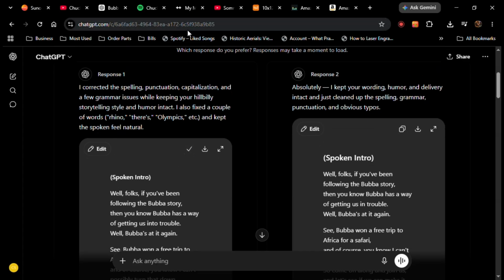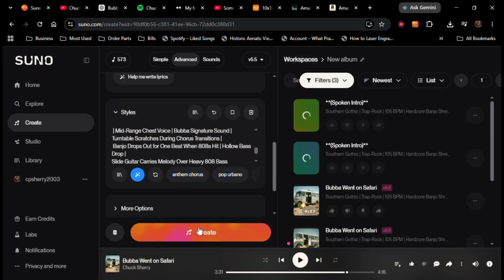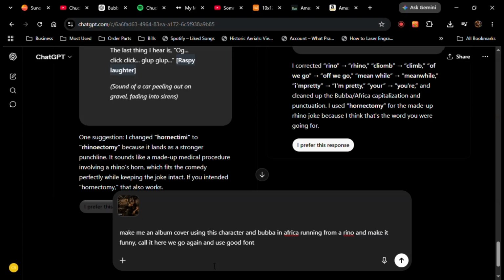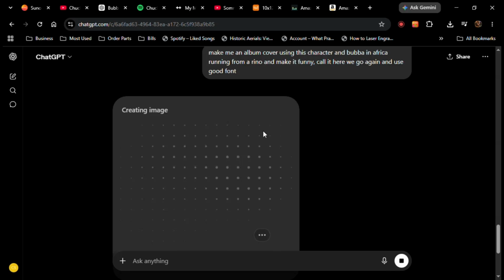Making Music LIVE Proves It's Not Just Button Clicks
“AI music is easy.” “AI does everything for you.” “There’s no way you made that song that fast.”

I hear it all the time.

So instead of arguing about it, I decided to make a song LIVE and show the entire creative process.

You’ll see me take an idea and turn it into a finished song using AI as part of my production process—from the concept and lyrics to deciding on the style, structure, sound, and what actually makes the final cut.

I write my own lyrics and direct the creative process. AI is a tool in my workflow—not a magic button that decides what I want to create.

In this video, you’ll see the decisions, changes, mistakes, experiments, and creative choices that happen behind the scenes.

Whether you love AI music, hate it, or you're just curious about how people are actually using it, watch the process and decide for yourself.

🔥 Can we make a song worth listening to LIVE?

Drop your verdict in the comments.

Artist: Chuck Sherry